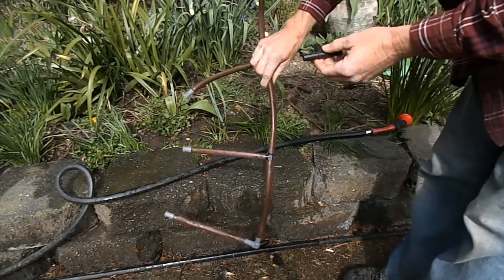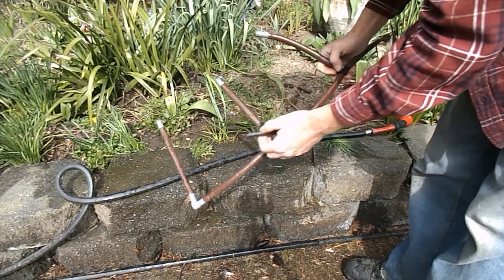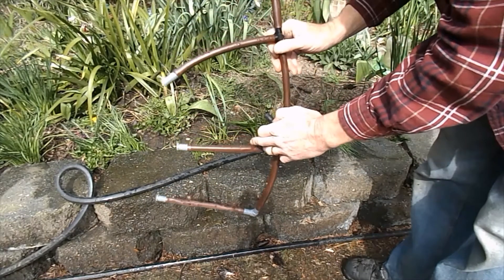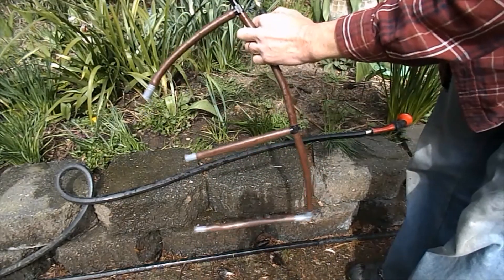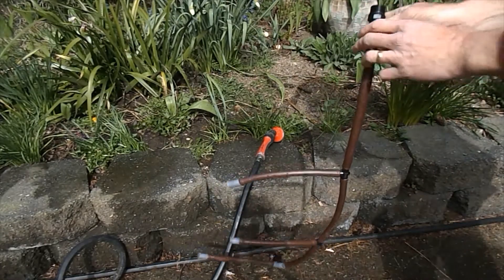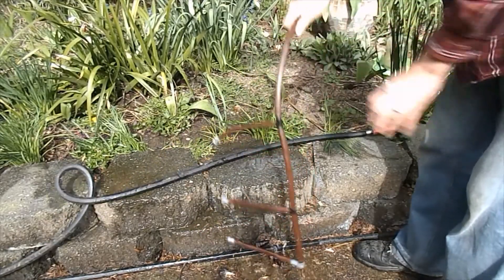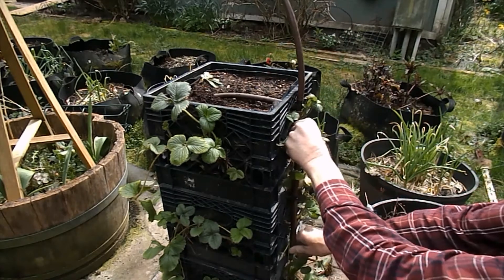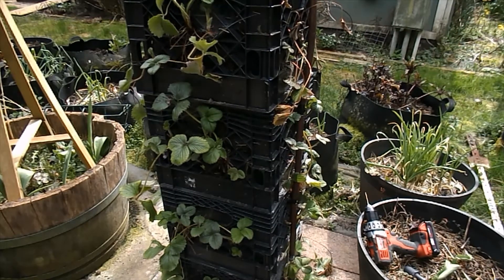Strawberry Tower Watering System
This is the strawberry tower watering system I made from materials I found at the local Habitat for Humanity store. These parts can also be found in the irrigation section at your local hardware store. The milk crates I purchased at  Tractor supply and the insert is a 5 gallon square grow bag purchased online. Be sure to check out Organics Best Urban Gardener he has brought back his original videos.